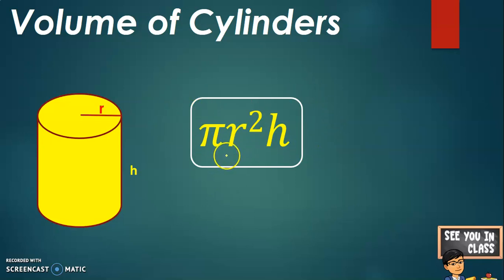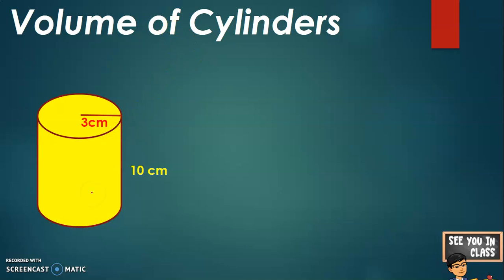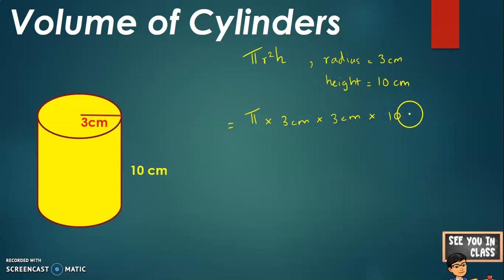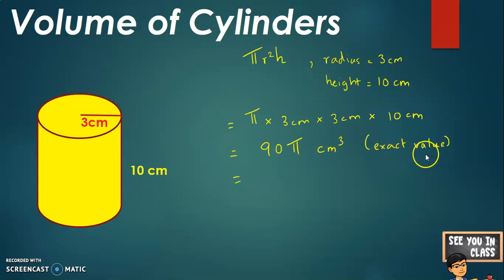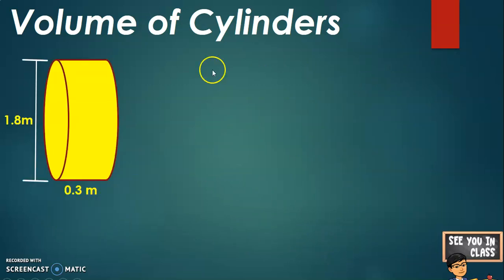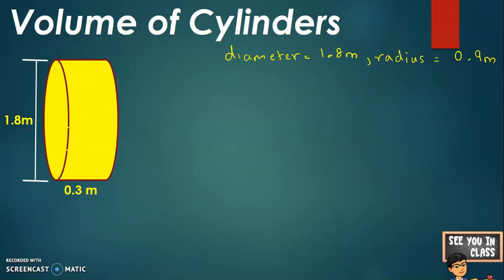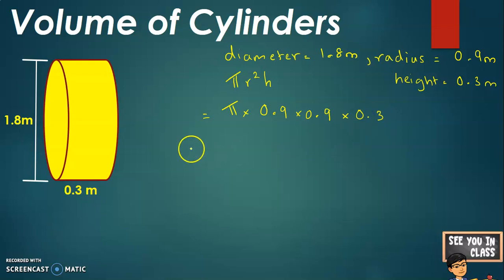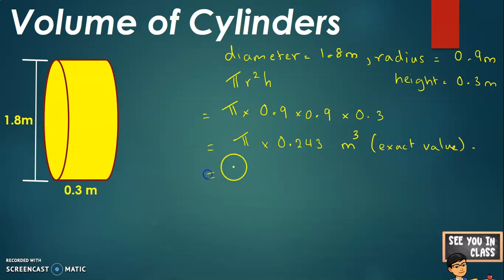Volume of cylinders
This video explains how to find the volume of cylinders with two examples.